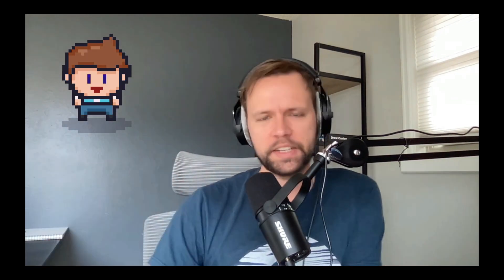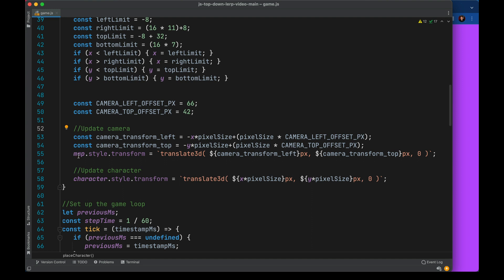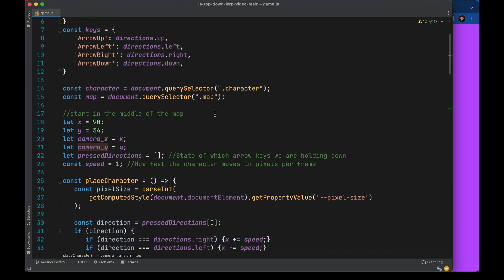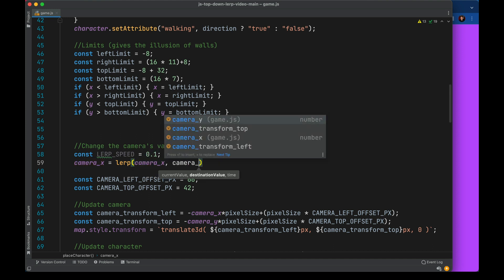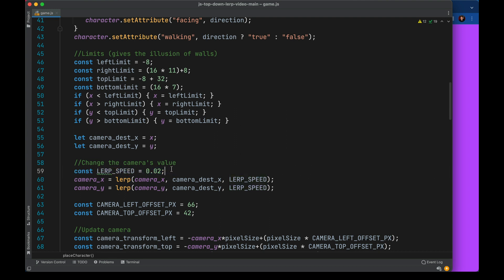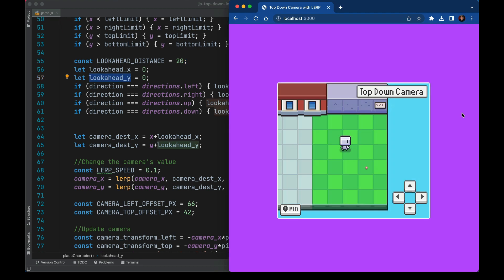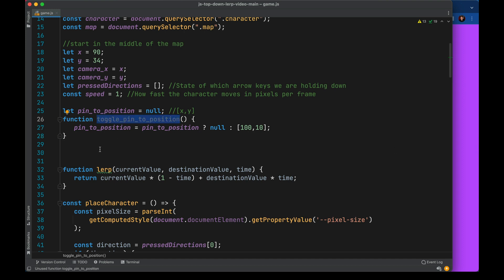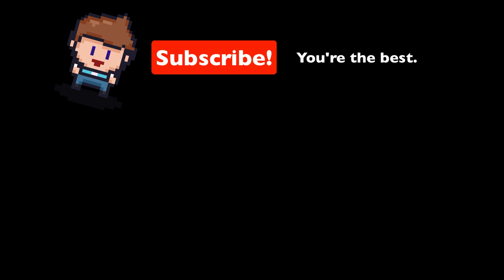Smooth Camera in JavaScript games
Let's take a previous camera demo and smooth out the movement. We'll cover easing functions, lookahead, and camera pinning. Hope these techniques help you when building your games!

00:00:00 Intro
00:00:43 Easing
00:04:39 Lookahead
00:06:00 Pin to position